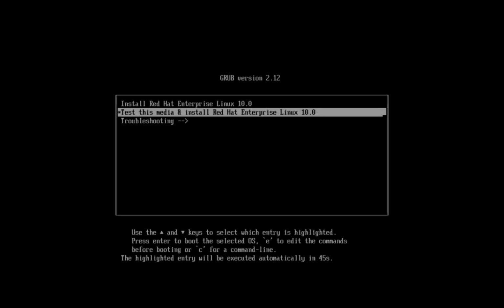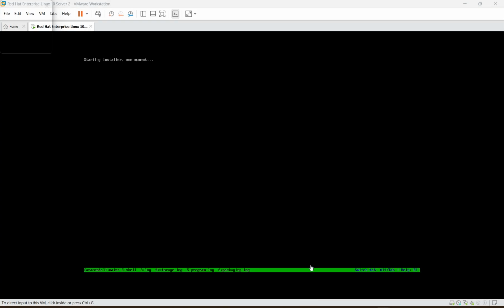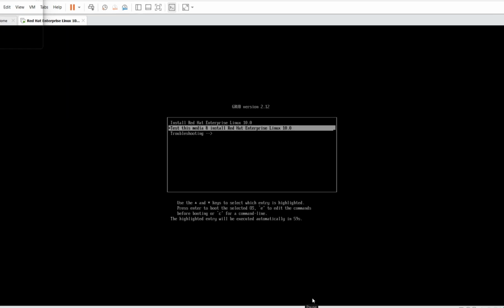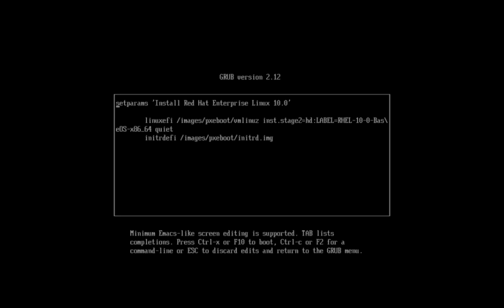How to Fix RHEL 10 Grey Screen on Install nomodeset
Red Hat Enterprise Linux 10, RHEL 10 install error, VMware gray screen Linux, nomodeset tutorial, Linux system administrator.